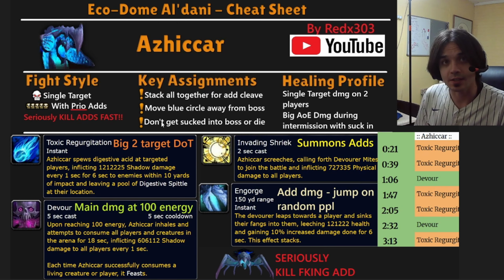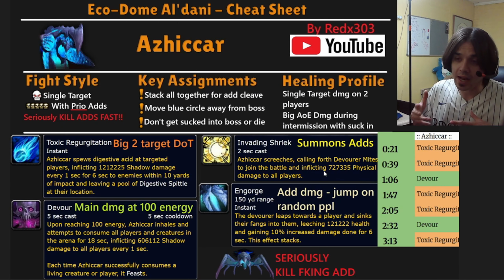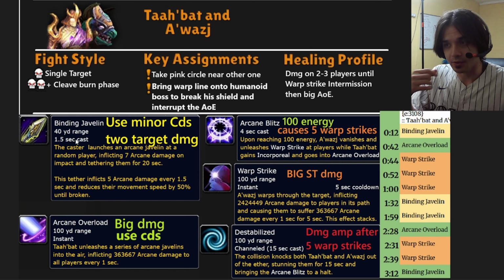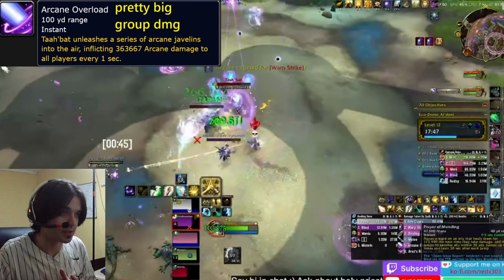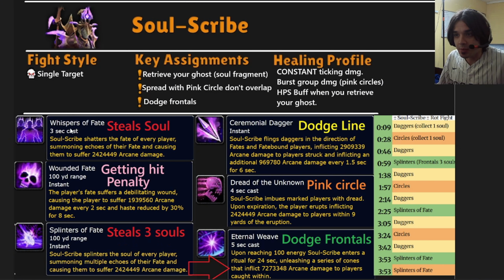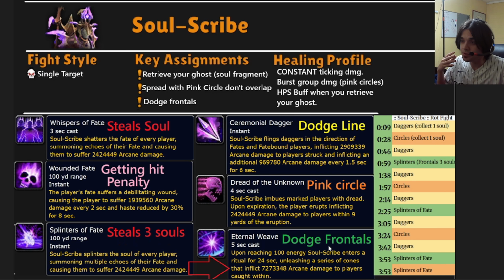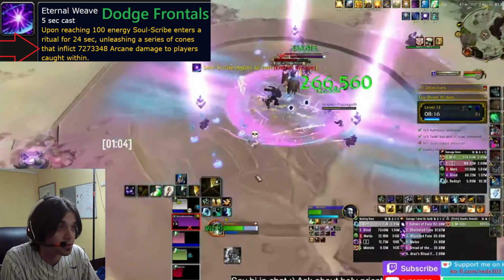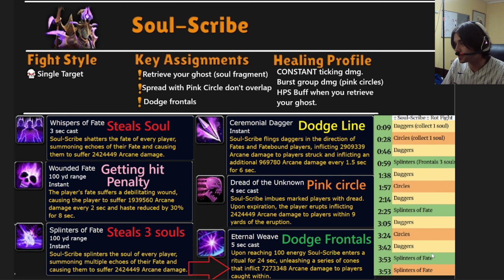EcoDome Aldani S3 Healer Dungeon Guide Boss Timers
Eco-Dome Al’dani
I have M+ experience up to 3780io rating in past seasons all through pugs.

The War Within season 3 Mythic+
TWW healer guide Eco-Dome Al’dani ecodome aldani.  Includes Viserio Style Boss timers.
NOTES YOU CAN PUT IN PARTY CHAT BEFORE THE BOSSES
1st boss: Everyone stack close to melee. Take the blue circles out.

2nd Boss: When the boss hits 100 energy, please take the warp charges through the bosses so we can break the shield.

3rd Boss Say message: Collect your souls if you want a DPS buff!! Otherwise I have to heal you a lot and you get a haste debuff.

Bosses Covered: Azhiccar. Taah'bat and his wild-stalker, A'wazj,  Soul-Scribe

Resto druid, holy priest, disc priest, resto shaman, pres evoker, holy paladin, mistweaver monk guide.

YOU NEED TO MAKE A COPY OF THE SPREADSHEET IN ORDER TO ENABLE EDITING.

I compiled my boss timers using the PTR warcraft logs. You can find PTR M+ logs at the following

0:00 - Intro
0:13 - Azhiccar.
2:16 - Taah'bat and his wild-stalker, A'wazj,
4:41 - Soul-Scribe
8:31 - Trash